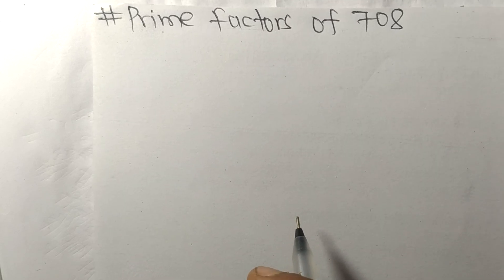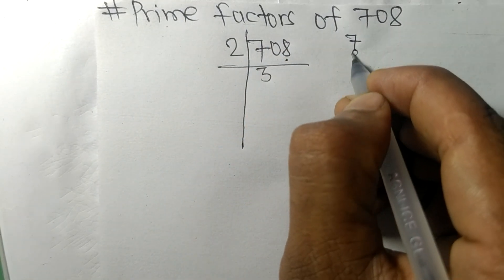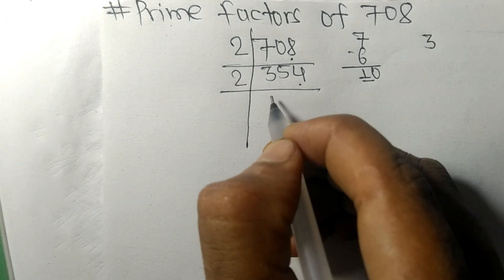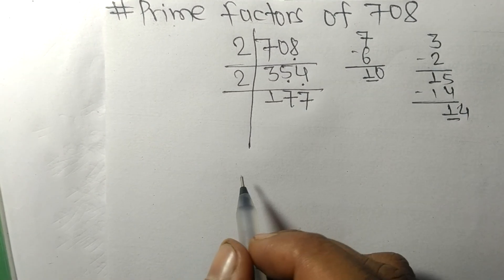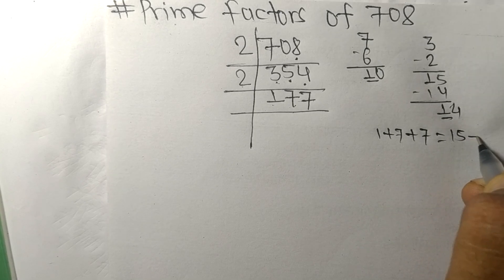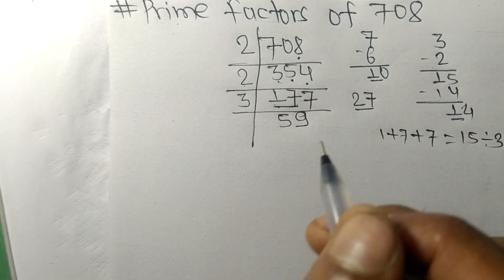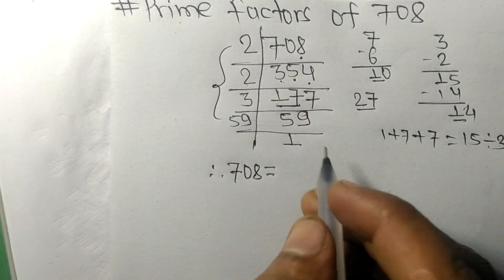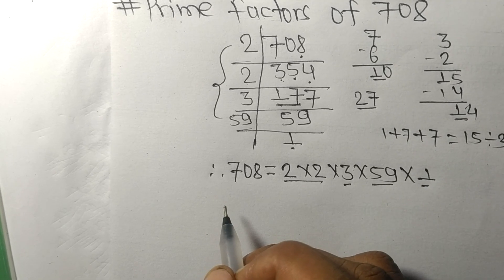Prime factors of 708